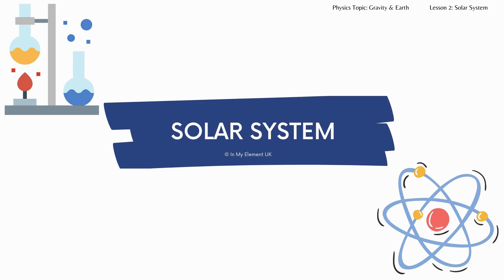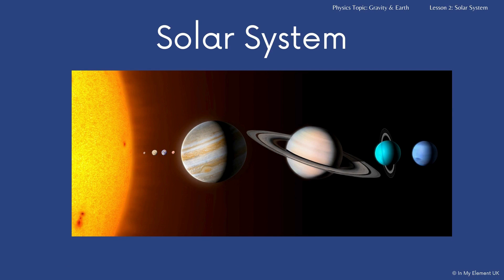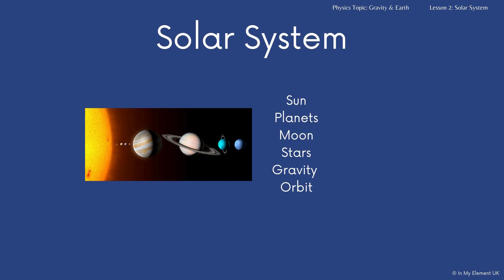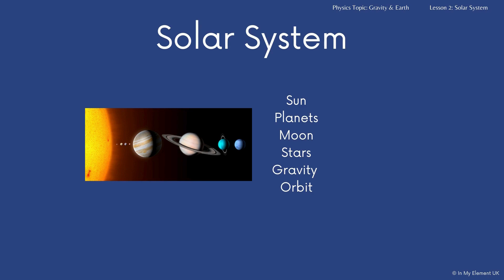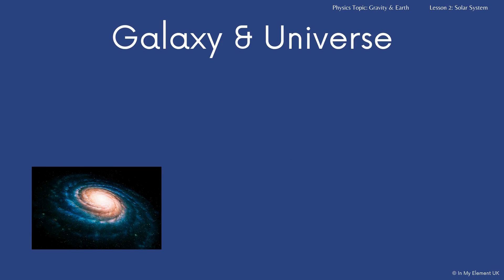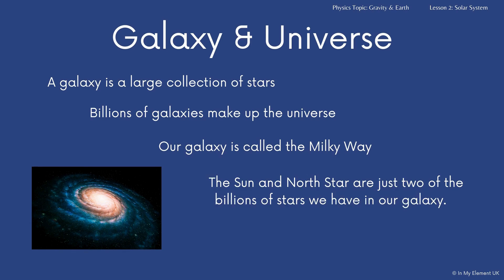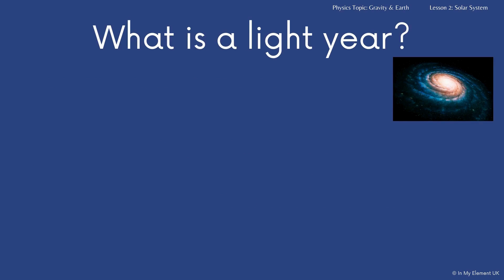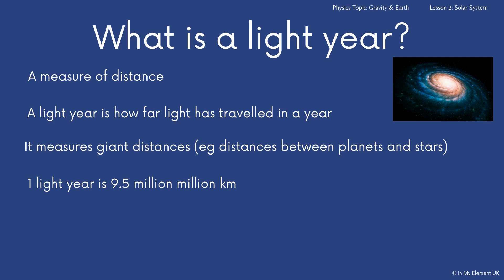Understanding our Solar System, Gravity, Planets & the Universe - Physics Revision (Years 7, 8 & 9)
In this Key Stage Three (KS3) science revision video, we will be looking at the Solar System.

Follow along to understand:
🪐  What makes up our solar system
🪐 How gravity is involved in orbits
🪐 The difference between a galaxy and a universe
🪐 What a light year is